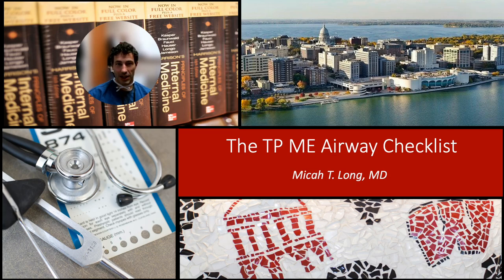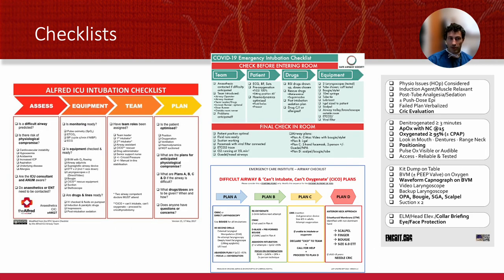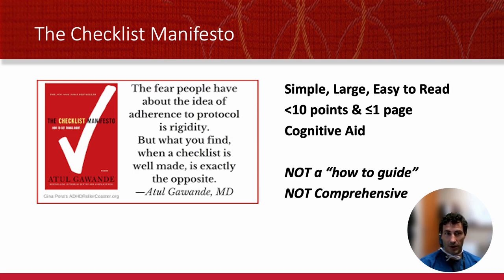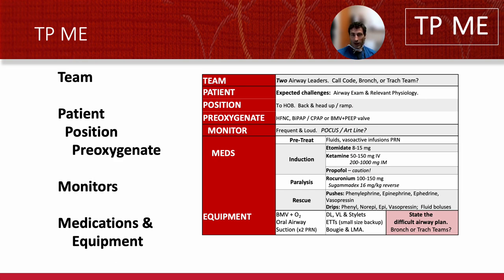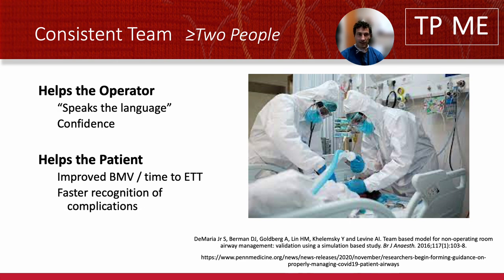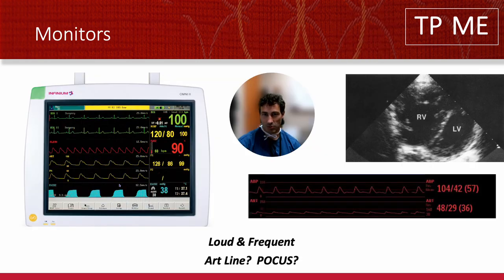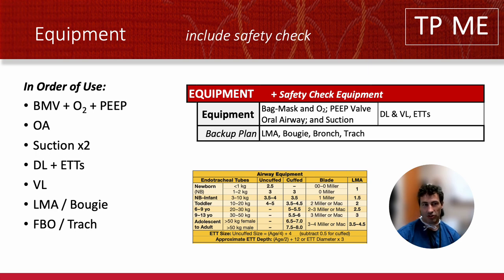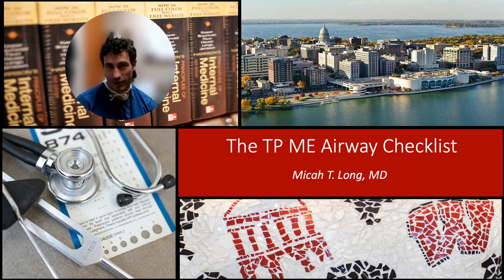The TP ME Airway Checklist - Finally a short one!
The TP ME airway checklist is short and to the point - perfect for when you are panicked at the bedside.  Enjoy!